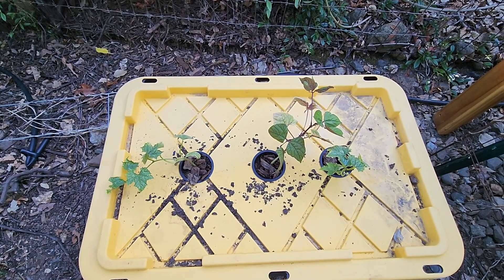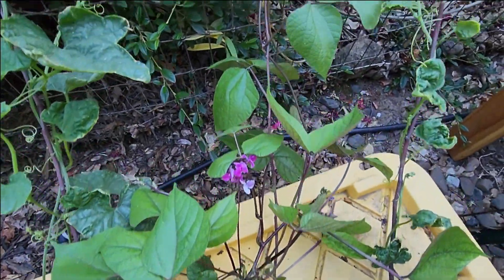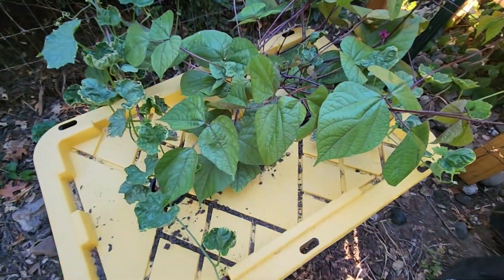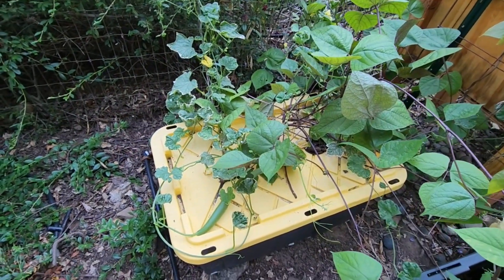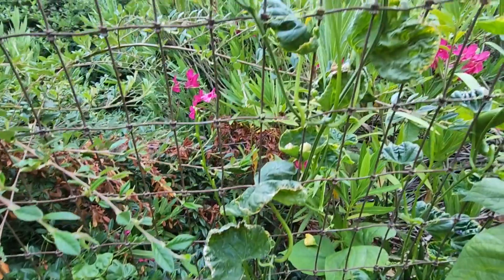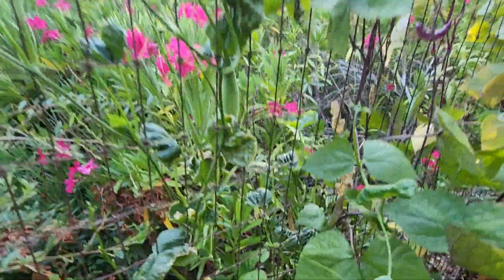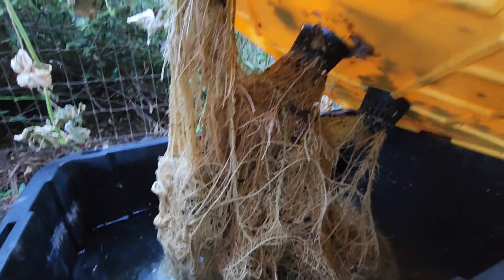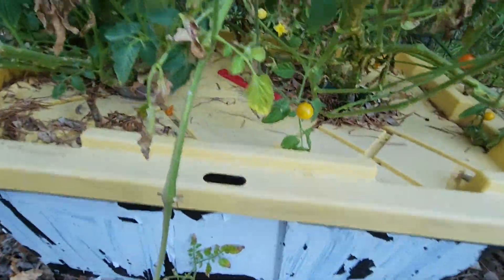Growing Vegetables The Hydroponic Way - Update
We grew luffa gourds, purple hyacinth beans and tomatoes in water. This video shows how the plants did.